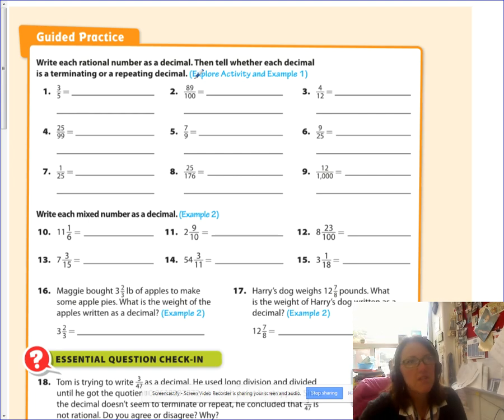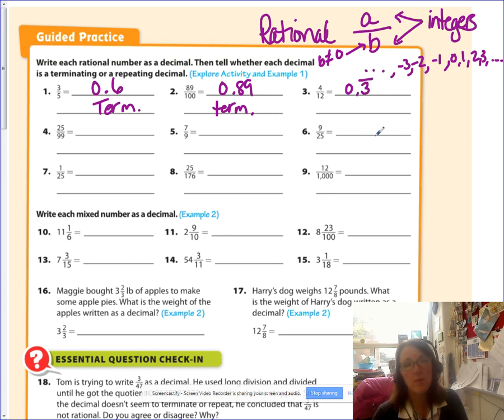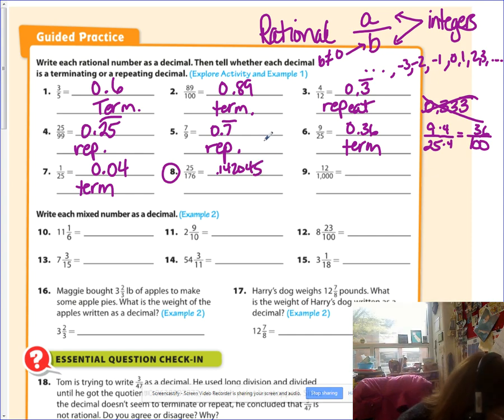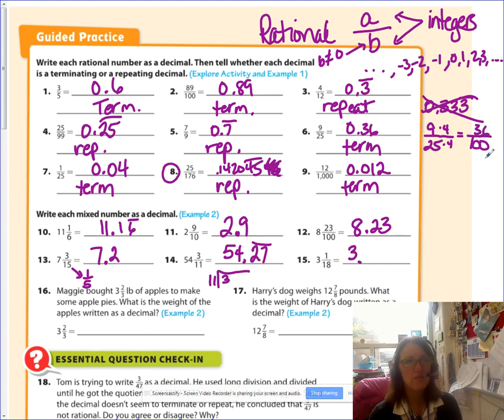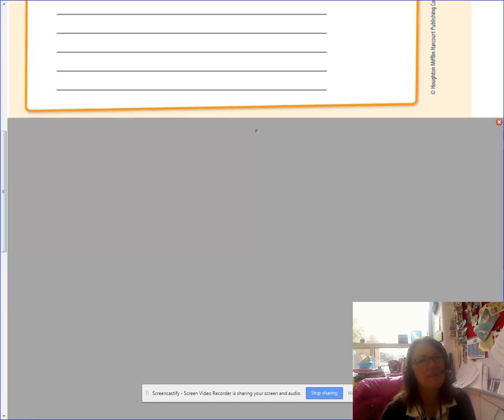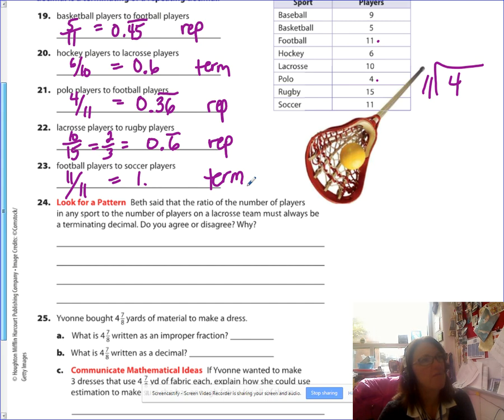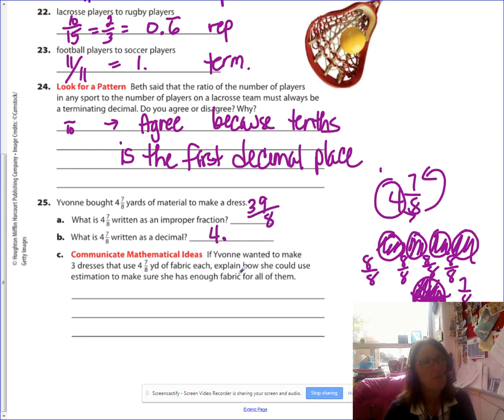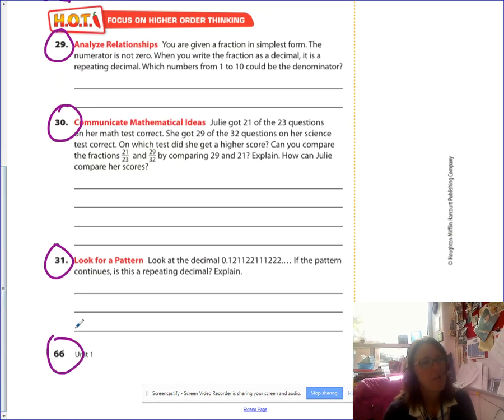3.1 Rational Numbers Fractions to Decimals